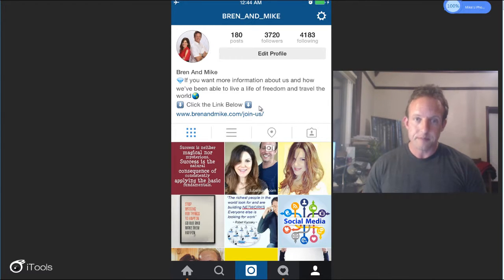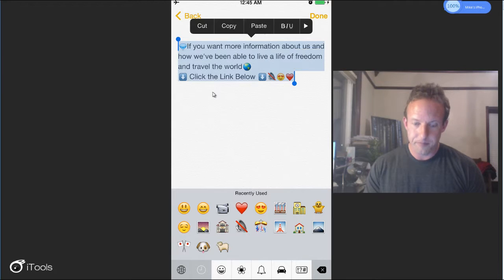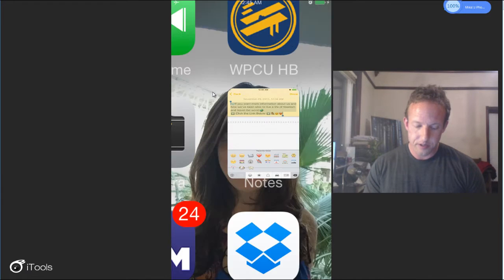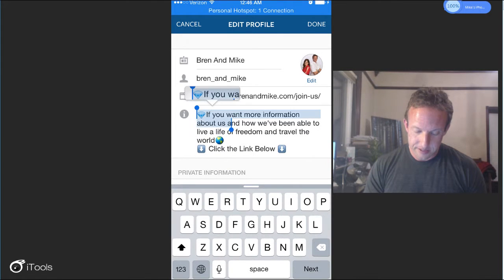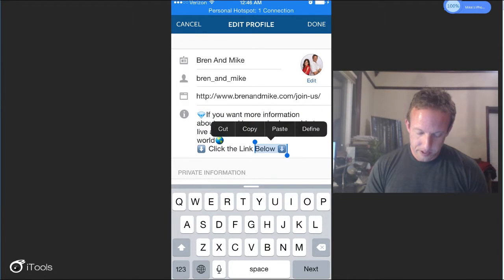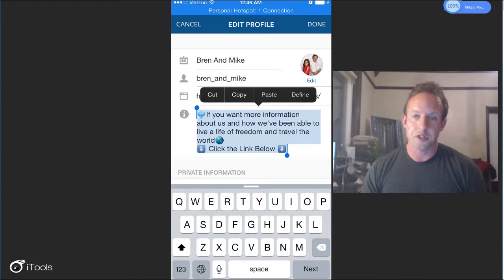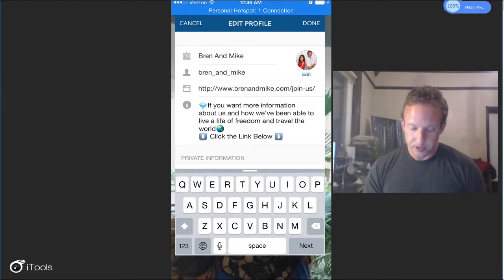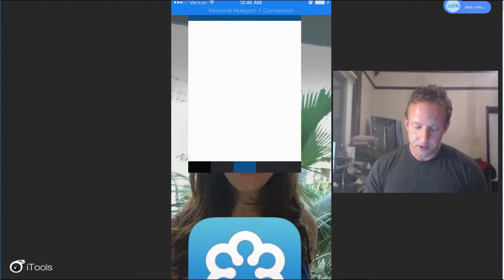How To Use Instagram for Marketing | Setting Up Instagram - Bren & Mike Show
Description
How To Use Instagram for Marketing | Setting Up Instagram

Video: Bren & Mike Show - How To Use Instagram for Marketing | Setting Up Instagram